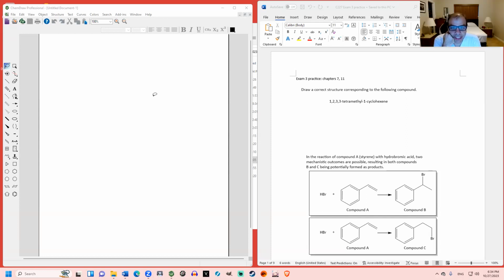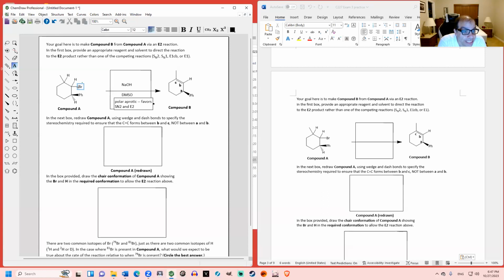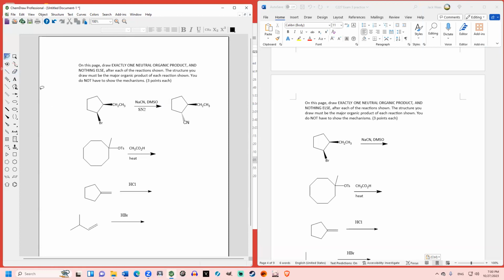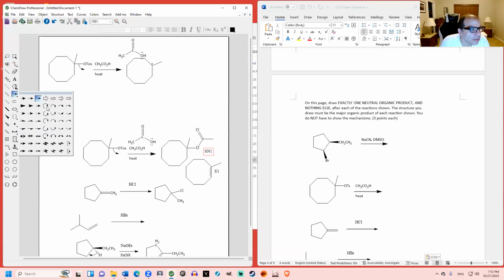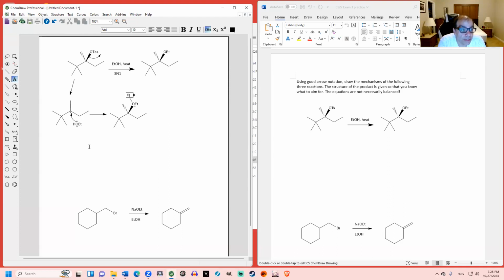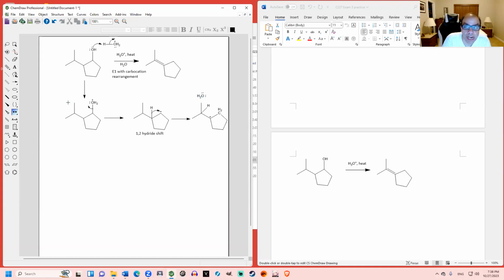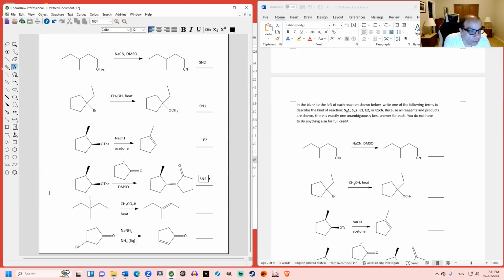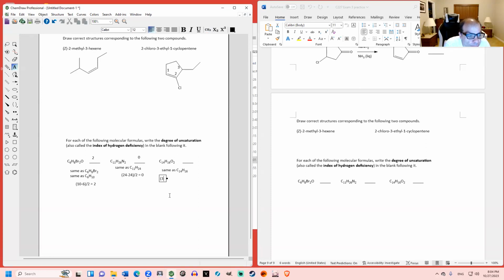Review session Exam 3 231027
Here we went over the Exam 3 practice problems, and addressed some other questions that came up, especially involving relevant mechanisms.